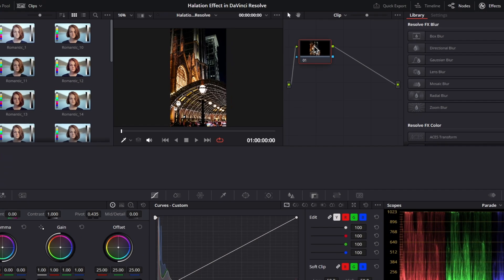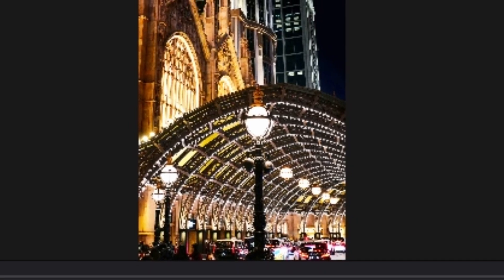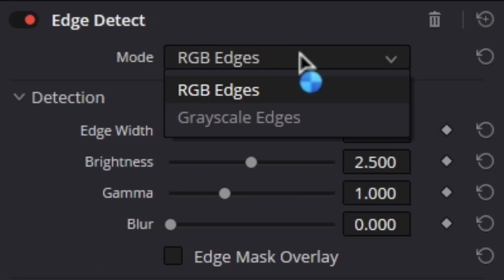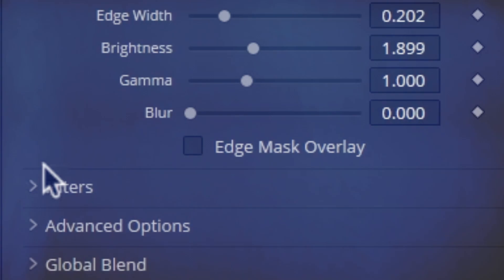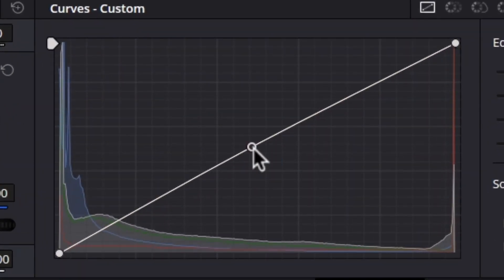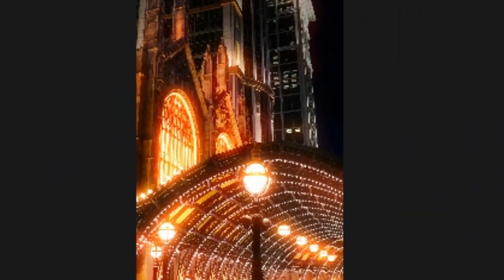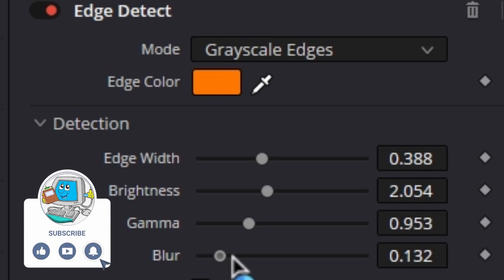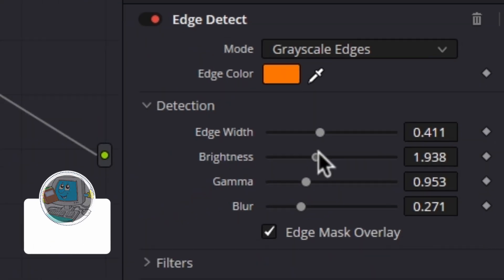Halation Effect in DaVinci Resolve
Discover how to create the Halation Effect in DaVinci Resolve to give your videos a dreamy, cinematic glow! 🌟 Perfect for achieving that nostalgic film look, this effect adds a subtle red glow around bright areas, mimicking the imperfections of classic film stock. Whether you're working on a music video, short film, or any creative project, this tutorial will guide you step by step. Watch now and elevate your color grading game! 🎥✨